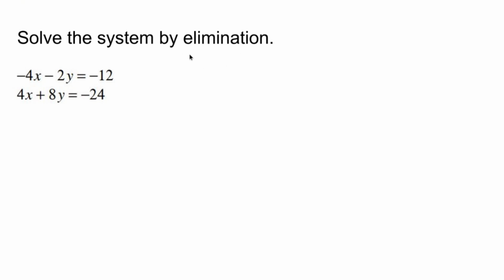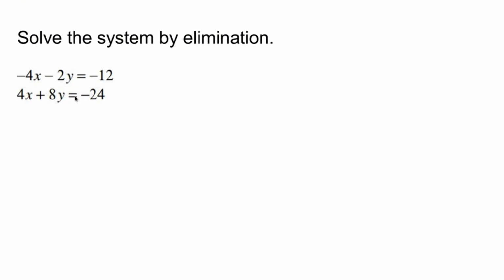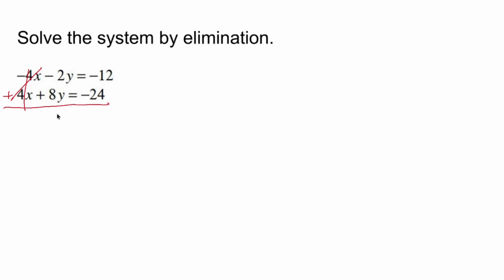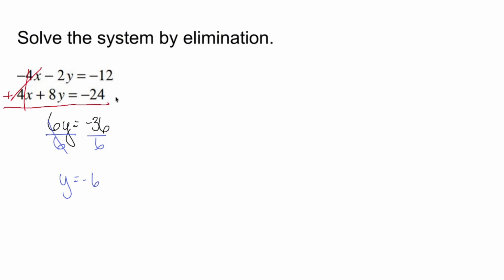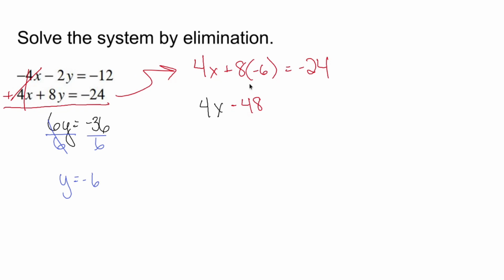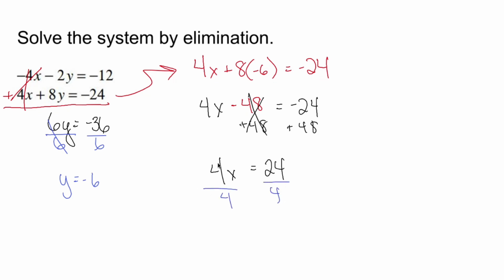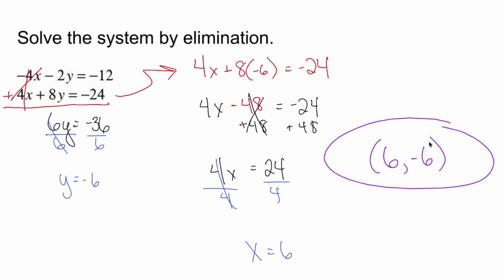Algebra 1 Practice - Solving Systems of Equations Using Elimination (Example 1)